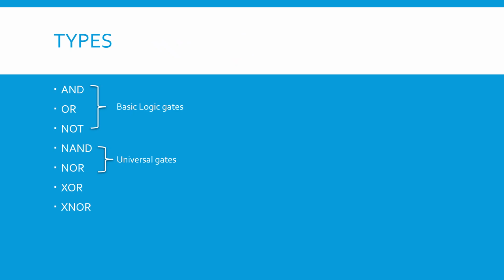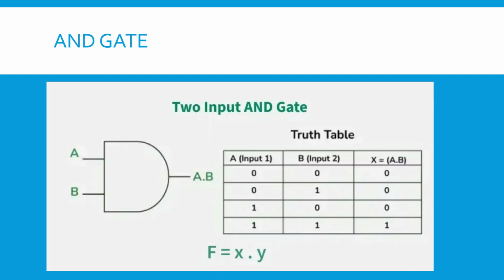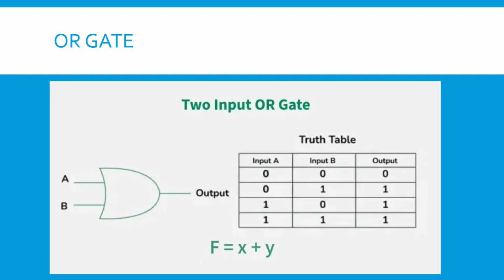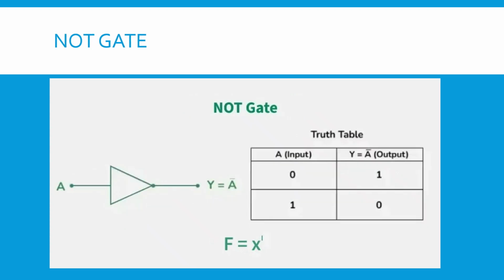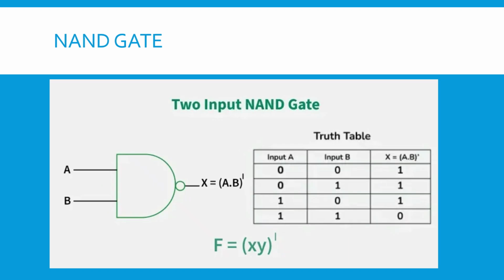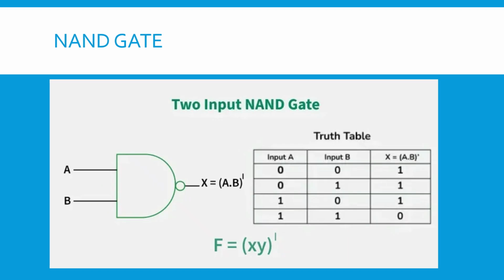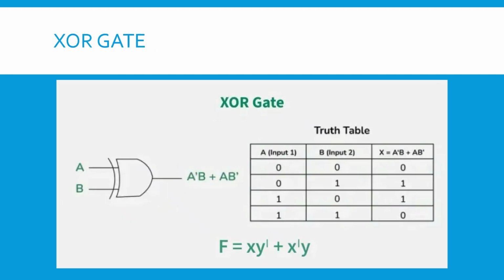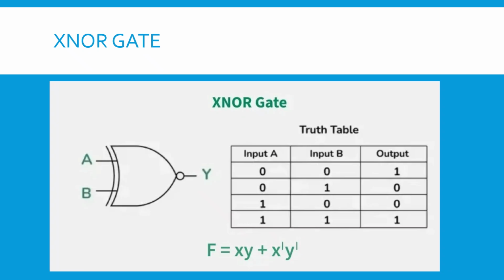LOGIC GATES Explained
This Video contains the explanation of all the logic gates along with their symbol truth table and equation